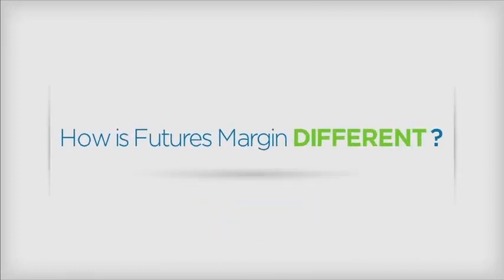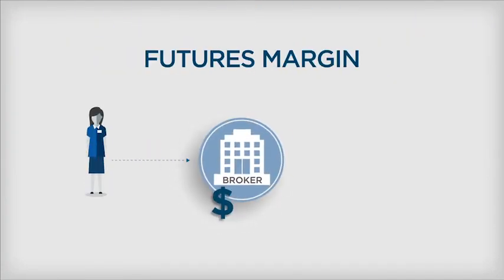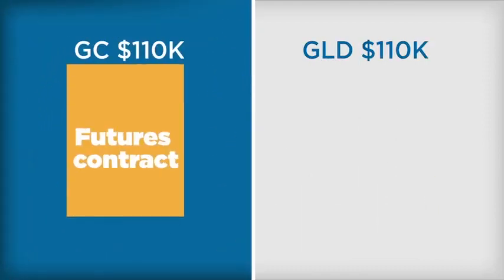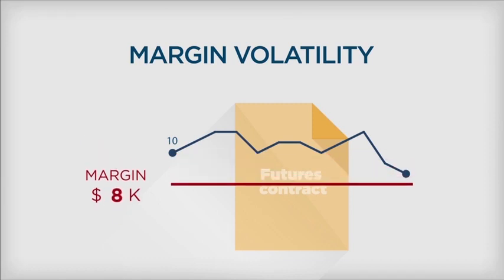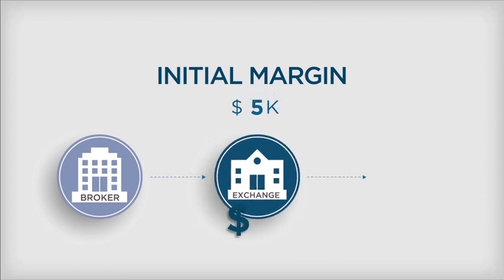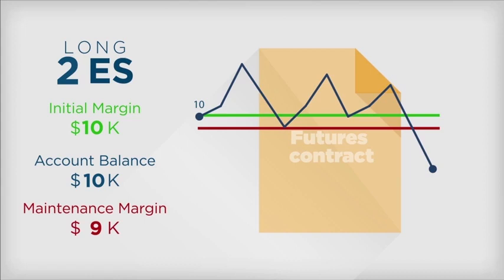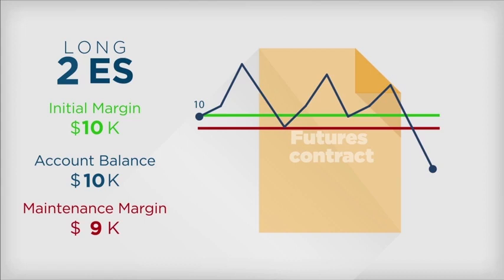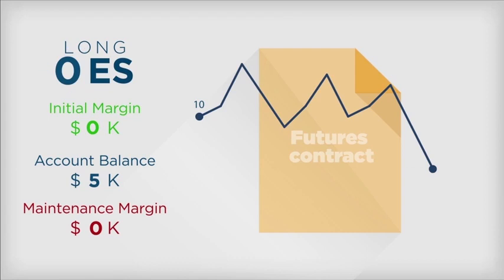Lợi ích của Hợp đồng tương lai: Ký Quỹ | Benefits of Futures: Margin